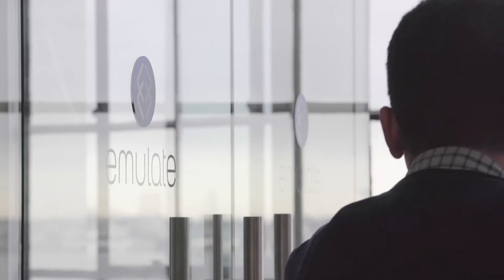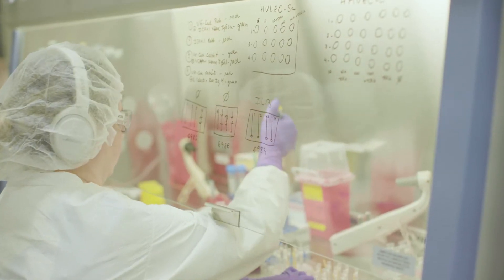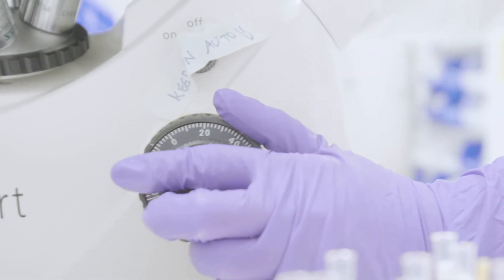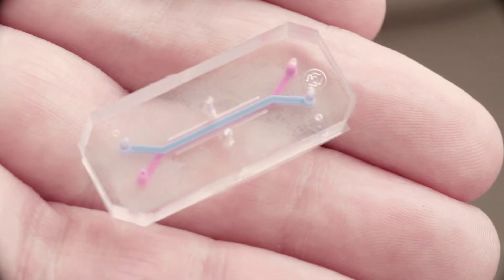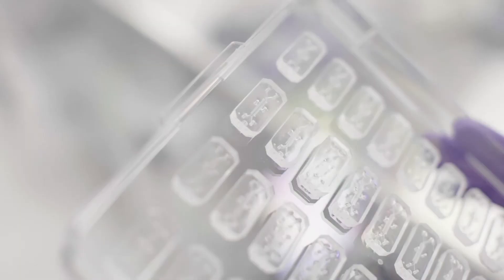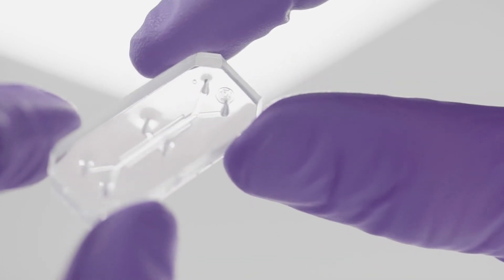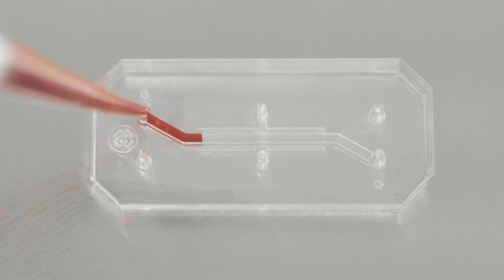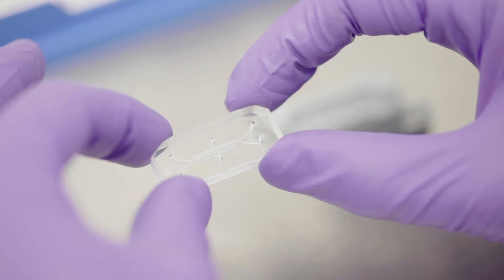Organ-Chips: A New Tool for Drug Discovery and Biological Research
While two-dimensional cell studies and animal models provide useful information, they fail to fully replicate the complexities of human biology. In rare cases, they even miss lethal toxicities. One horrific example is fialuridine, a hepatitis B medication that killed five study participants in 1993. Preclinical animal models failed to catch the drug’s effects on human livers.

Emulate Organ-Chips are designed to better replicate specific biological microenvironments, so the cells behave like they do in the human body. Organ-Chips can include tissue-tissue interfaces, blood flow, immune cell interactions, microbes, and mechanical forces, providing a more physiologically accurate model to better predict human response.

This video is presented by Geraldine Hamilton, former President and Chief Scientific Officer at Emulate.